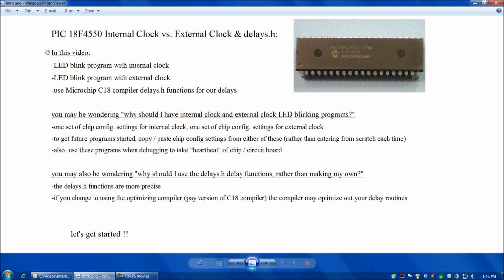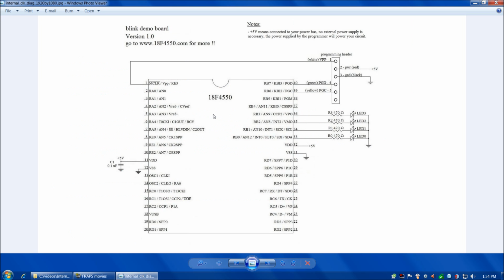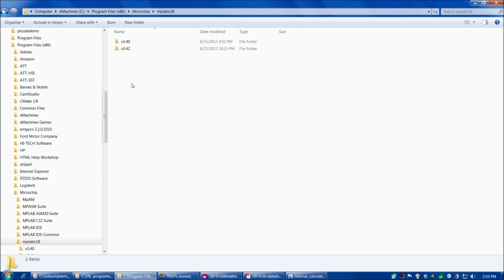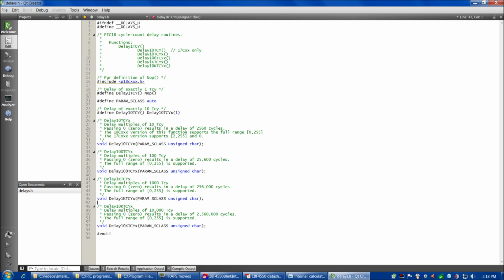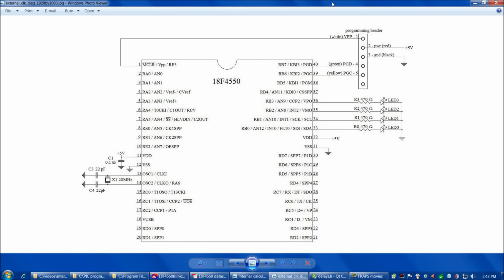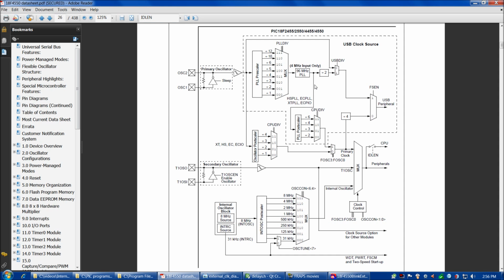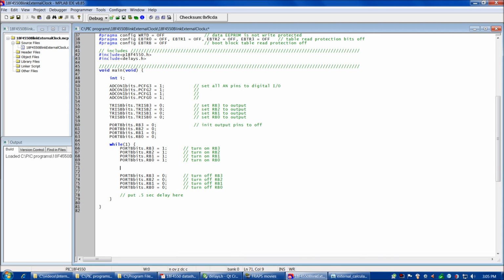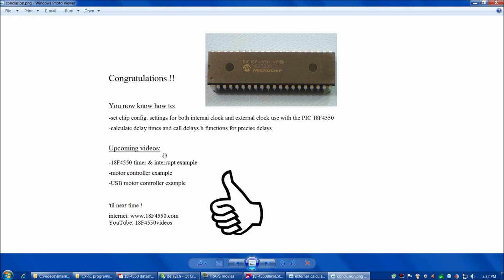PIC 18F4550 internal vs. external clock, and delays.h delay functions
In this video, we cover configuring the PIC 18F4550 for internal clock use, and external clock use and examine some of the differences.  Also, we'll take a look at the delay functions found in delays.h, which provide more precise delays than user made delay functions